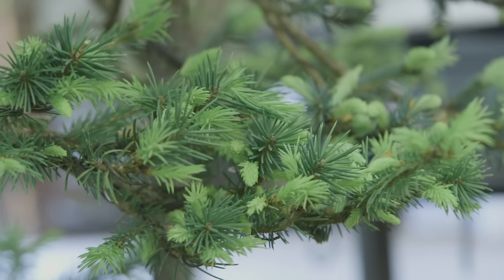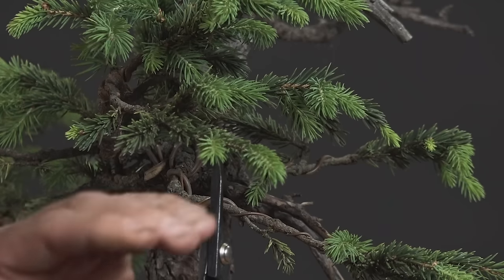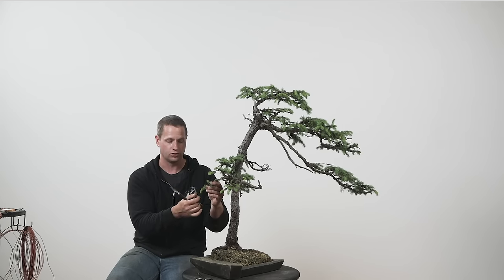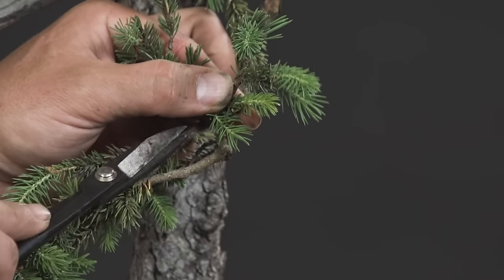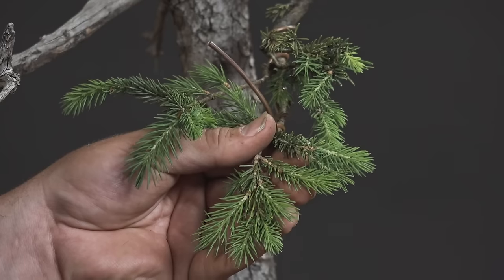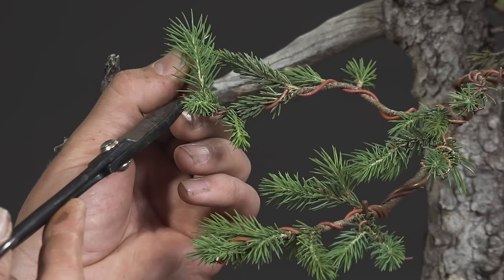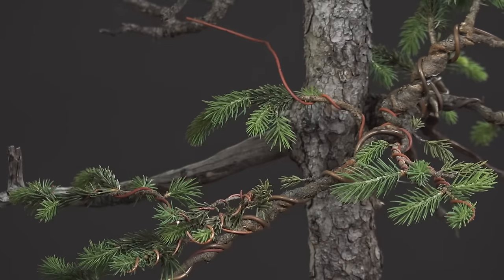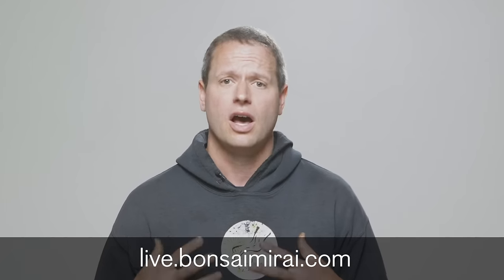Spruce Bonsai Growth Management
Controlling and directing energy is pivotal to achieving ramified growth on elongating species bonsai such as spruce and fir. In this video, dive into the horticulture, timing, and execution behind pinching and pruning; understand not only how to apply these techniques, but if, when, and why they should be applied to create your tree's most refined growth.